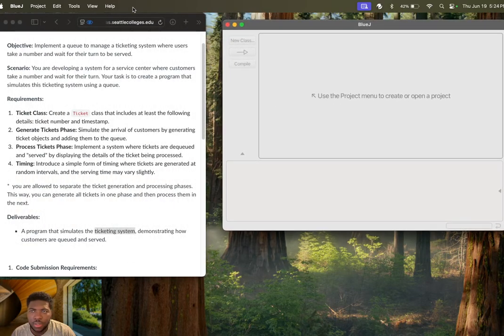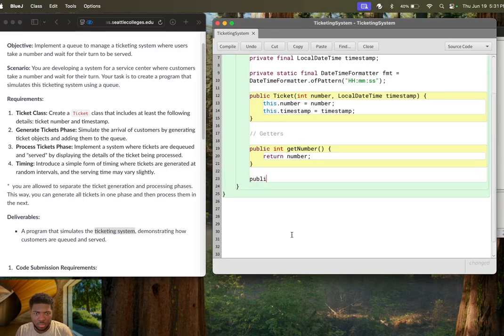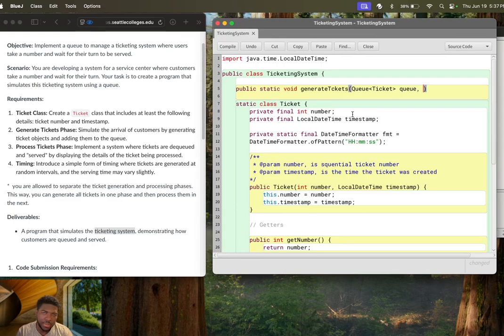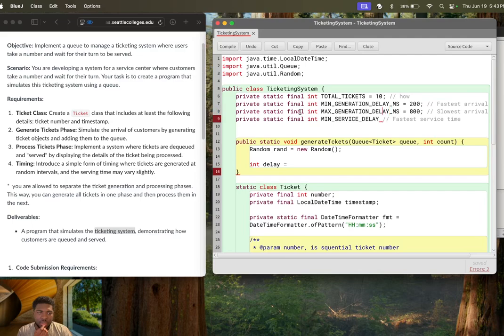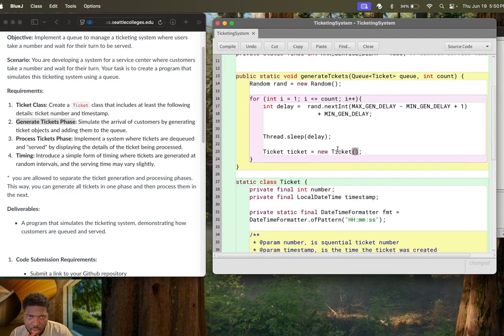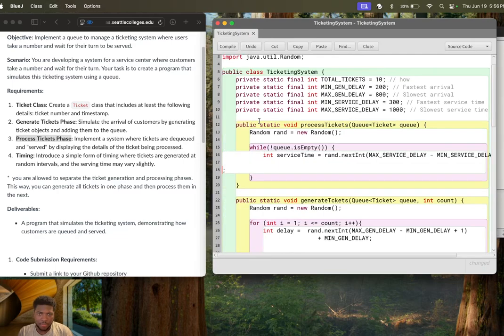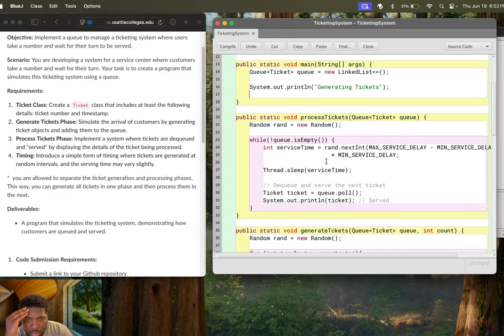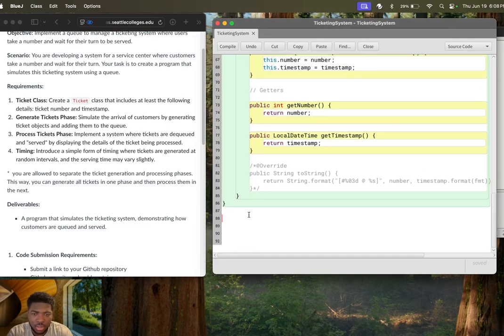Queue Data Structure in JAVA: Ticketing System Simulation (pt.1)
A program that simulates the ticketing system, demonstrating how customers are queued and served.